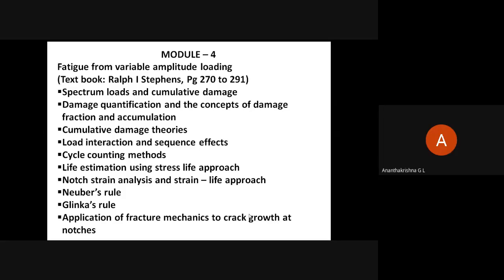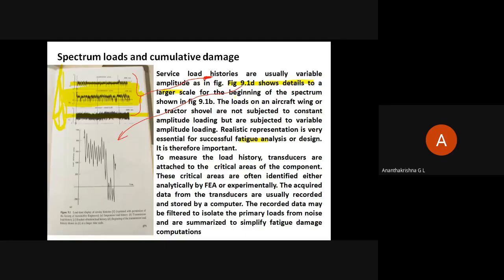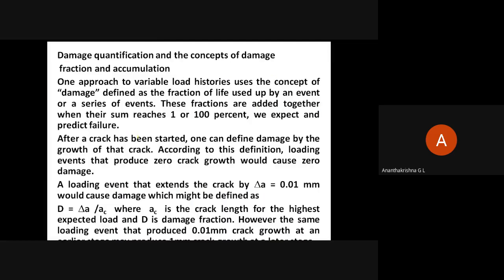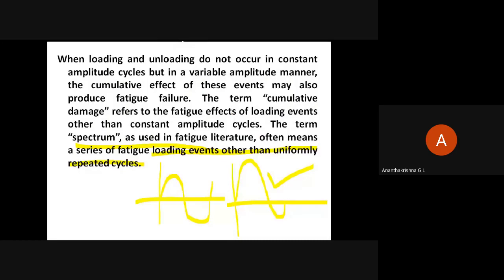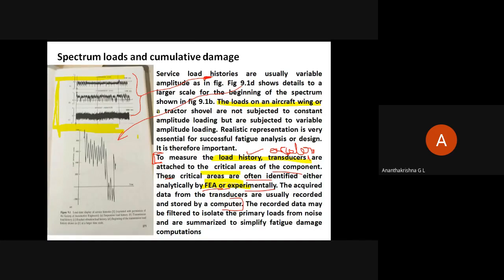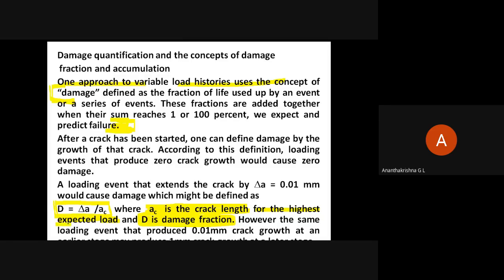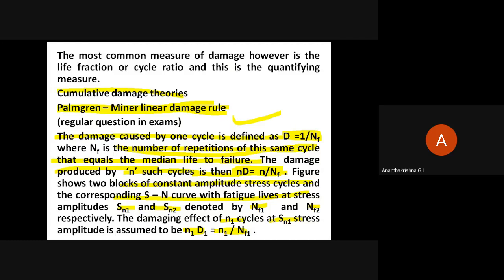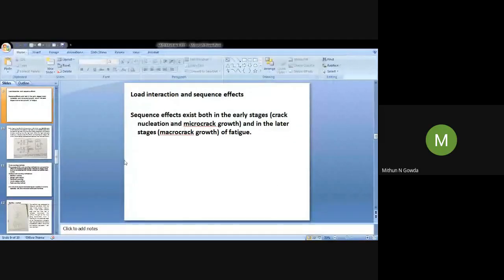II MTECH AMD 12 05 2020